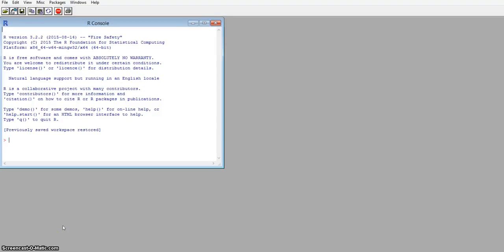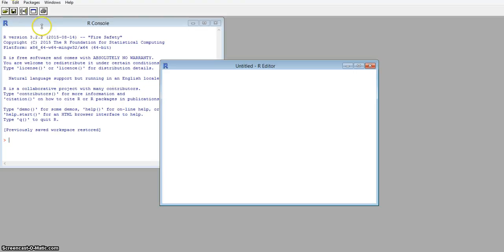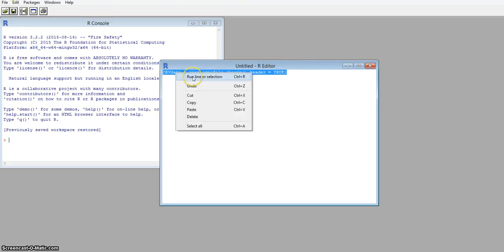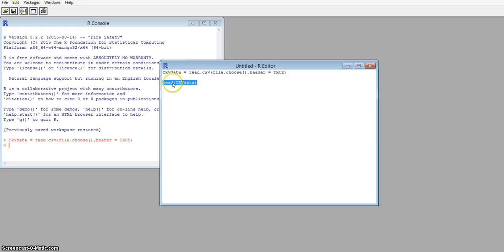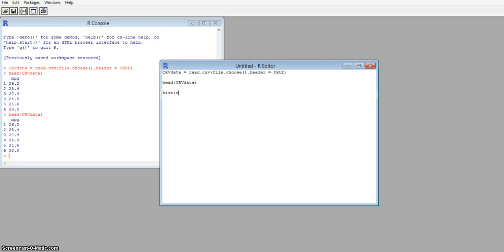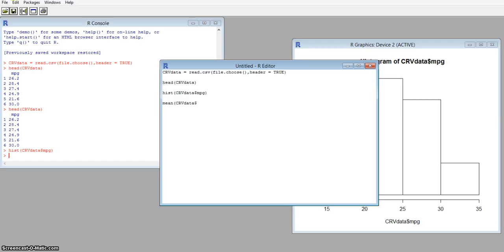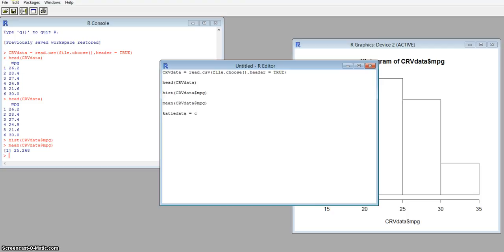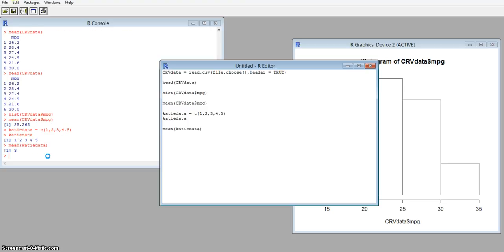Getting Started with R